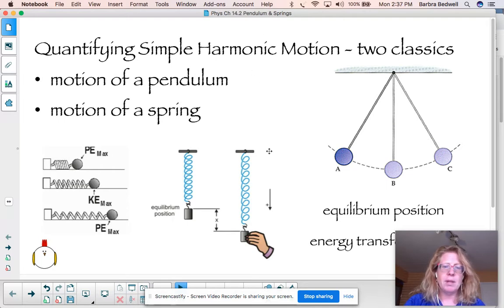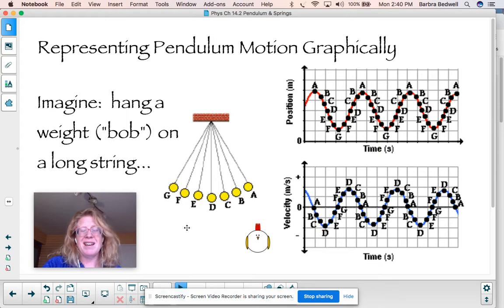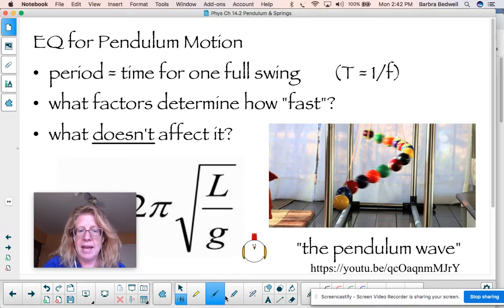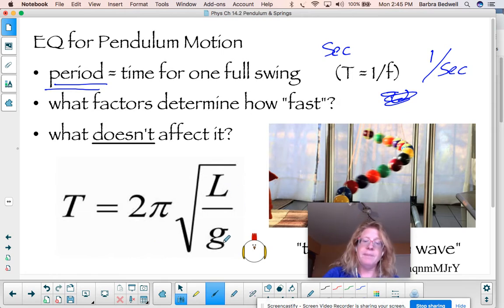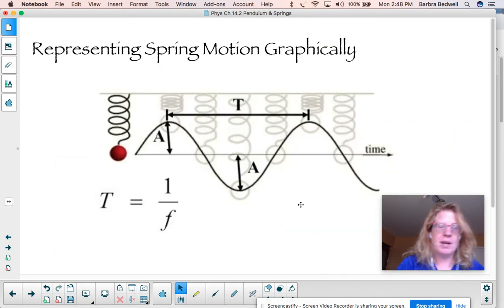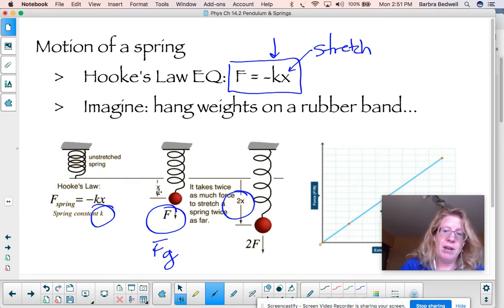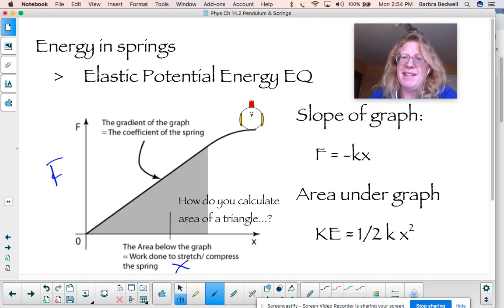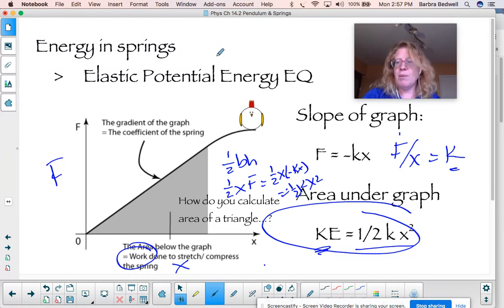Phys 14.2 Springs & Pendulums (EQs)